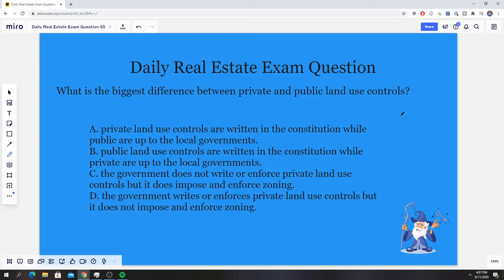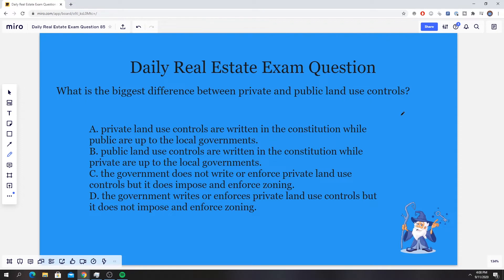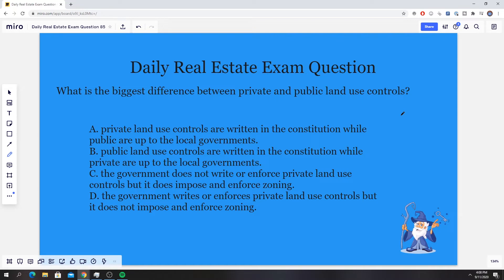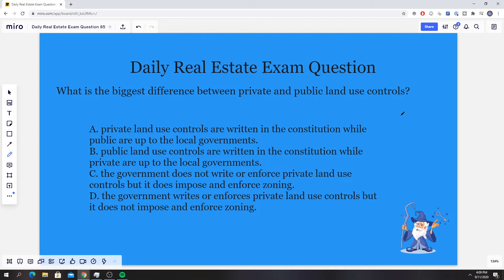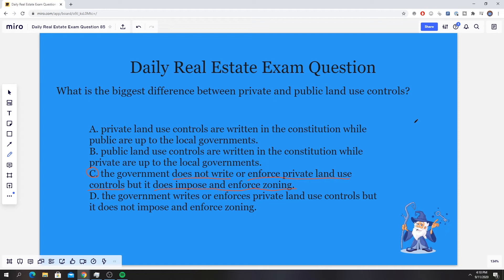Daily Real Estate Exam Prep Question #85 - Land-Use Controls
Today our question has to do with government powers and land-use controls.

The primary public land-use control is zoning. The primary private land-use control is deed restrictions or restrictive covenants, which limit what can be done on the property by the owner. Deed restrictions are limitations to the use of the property imposed by a past or current owner and are usually legally bound forever.